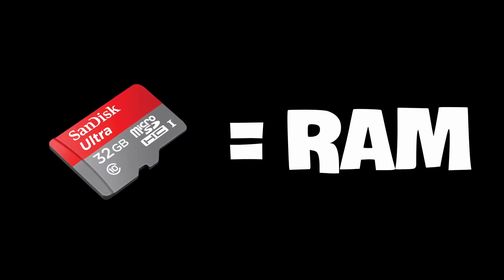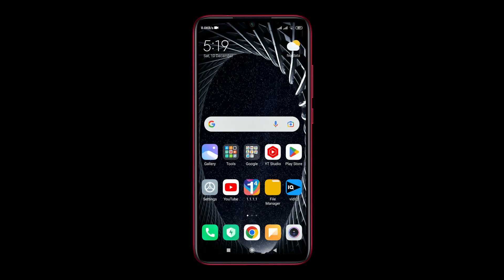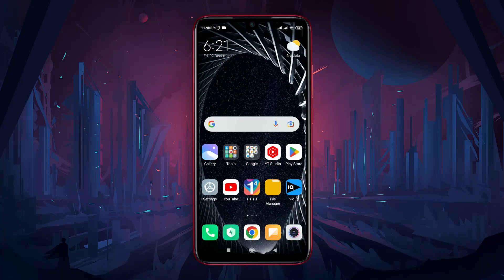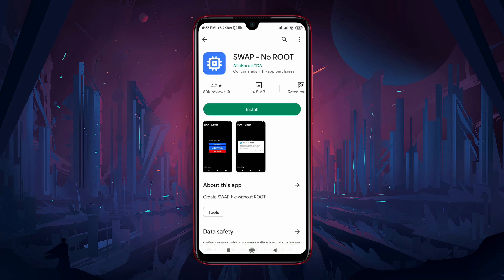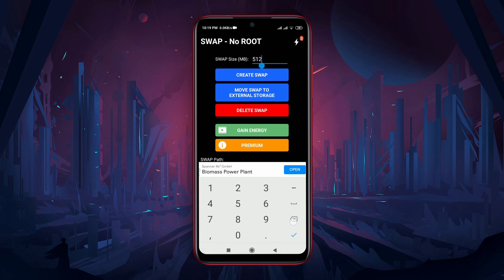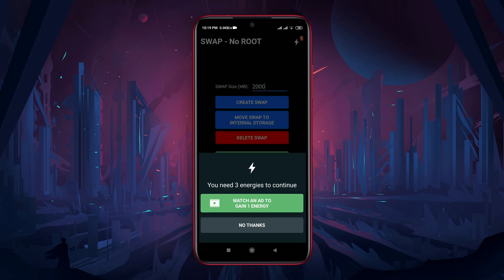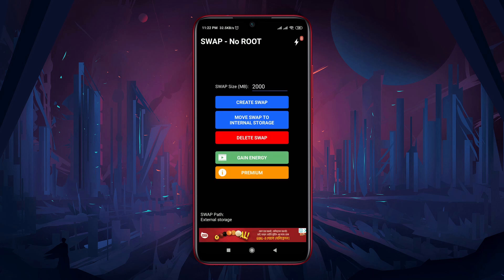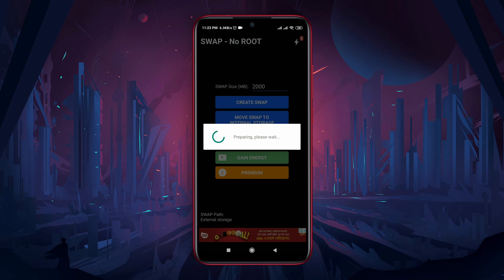HOW TO USE SD CARD AS INTERNAL RAM ON ANDROID PHONE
▬ TAGS ▬▬▬▬▬▬▬▬▬▬▬▬▬▬
sd card ram,
sd card ram android,
sd card ram windows 10,
sd card ram boost,
how to use sd card as ram in android,
sd card se ram kaise badhaye,
how to increase ram using sd card without root,
how to increase ram on android phone using sd card,
how to use sd card as ram in laptop,
how to use sd card as ram in pc,
how to increase ram on android phone with sd card,
how to convert sd card into ram in android,
increase android ram with sd card no root,
sd card ko ram kaise banaye,
sd card convert to ram,
sd card ko ram mein kaise convert karen,
can sd card increase ram,
how to convert sd card into ram,
how to change sd card to ram,
cara menambah ram laptop dengan sd card,
cara menambah ram android dengan sd card,
cara pindah ram ke sd card,
cara memindahkan foto dari ram ke sd card,
cara memindahkan data dari ram ke sd card,
menambah ram hp dengan sd card,
menambah ram dengan sd card,
how to expand ram on android using sd card,
how to get more ram with sd card,
how to transfer ram to sd card,
sd card increase ram,
turn sd card into ram android,
how to turn sd card into ram,
increase ram with sd card no root,
sd card jadi ram,
sd card ram olarak kullanma,
sd card tamil,
unmount sd card tamil,
unsupported sd card tamil,
format sd card tamil,
app download sd card tamil,
encrypt sd card tamil,
jio modem sd card tamil,
low price sd card tamil,
movie download sd card tamil,
best micro sd card tamil,
micro sd card as ram,
sd card se mobile ki ram kaise badhaye,
how to make sd card as ram,
sd card to ram no root,
how to increase ram on laptop with sd card,
light o rama sd card,
use sd card as ram pc,
increase phone ram using sd card,
qu memory set,
sd card to ram android,
sd card to ram,
sd card use as ram android,
use sd card as ram,
use sd card as ram windows 10,
how to increase ram using sd card,
virtual ram sd card,
how to increase ram with sd card,
increase ram in android with sd card,
sd card full storage,
memory card ram,
how to make your sd card as ram,
no space on the memory card sony,
is your memory card set correctly,
8gb sd card,
ram sd card android,
ram sd card,
16 gb ka memory card,
4gb sd card,
4k memory card,
4k sd card,
all storage in sd card,
you don't have enough memory in the memory card